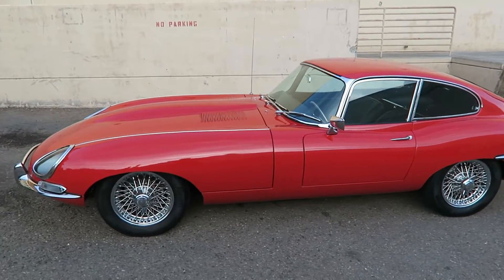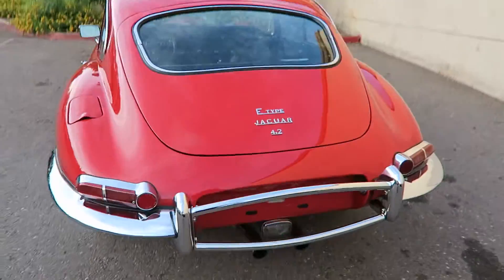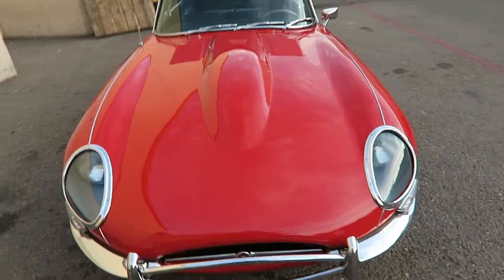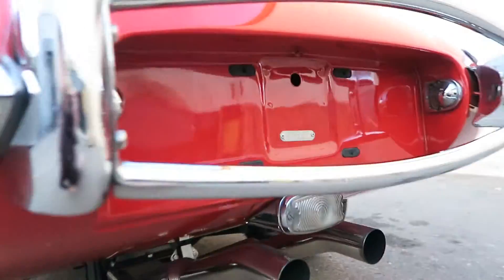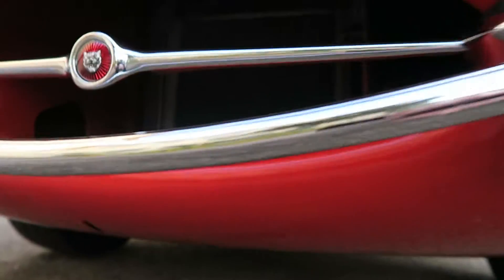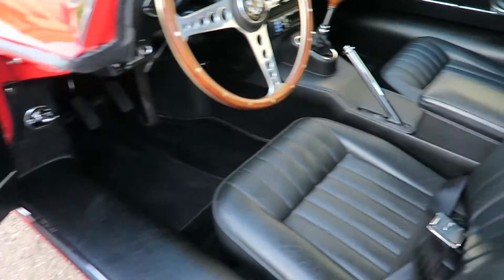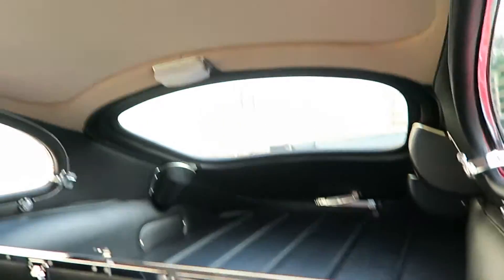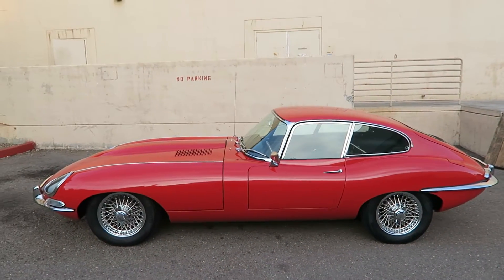1967 Jaguar E-Type SI 4.2 Coupe Manual (For Sale San Diego, CA)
1967 Jaguar E-Type SI 4.2
2dr Coupe 6-cyl. 4235cc/265hp 3x1bbl SU
Exterior: Signal Red
Interior: Black Leather
Transmission: 5 Speed Manual
Air-conditioning
Chassis: 1E34293
Body No: 4E25817
Engine No: 7E12369-9
Gear Box No: EJ13347

10 Time Car Show Winner. Probably the nicest 1967 on the market today.  She drives even better than she would have brand new. It is a car that you can just show up at a car show with and win.  This is the ultimate Jaguar E-Type Series 1 Coupe to own. The restoration alone was over $172,000 and was done by one of the best Jaguar restoration shops in the world.  It’s been with the same owner for more then 40 years and the paperwork is immense.

Awards
-Best Jaguar in Class; Concours D’ Elegance (Jaguar Clubs of North America)
-Second Jaguar in Class; Concours D’ Elegance (Jaguar Clubs of North America)
-2nd Driven Concours D’ Elegance (Jaguar Clubs of North America)
-1st Place; Main Street America (A People’s Choice Charity Car Show Presented by the Corvette Owners Club of San Diego)
-1st Place (Automobile Heritage Day August 5, 2012)
-1st Place (Automobile Heritage Day August 9, 2014)
-Director’s Choice (Automobile Heritage Day August 8, 2015)
-3rd Place Import (2014 Car Show on the Bay)
-1st Place (Motor Cars on Main Street 2011)

Legend has it that when it went on display for the first time at the Geneva Motor Show, none other than Enzo Ferrari remarked that the E-Type was the most beautiful car he’d ever seen.  Mr. Ferrari knew a pretty car when he saw one and he might have been one of the first to express the sentiment, but an incalculable number of others have said virtually the same thing and they’re still saying it fifty years later. This is one of the most beautiful cars in history. The Jaguar E-Type was designed by a noted aerodynamicist, Malcolm Sayer. The E-Type was meant to cheat the wind, but its glass covered headlights, long hood, short rear deck and compound curves also coincidentally looked great.

The history, long-term ownership, condition, Awards and drivability make this car a smart investment and a great addition to any collection.  Please feel free to give me a call to answer any questions you have and to schedule a time to see her in person.

Price:  Please call for $$$$
All offers will be considered, so don’t be afraid to call.